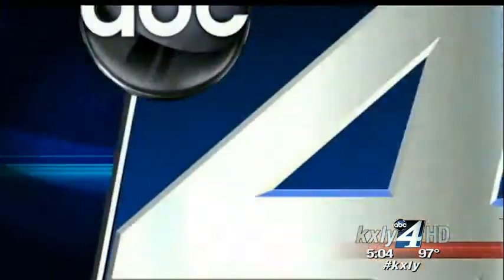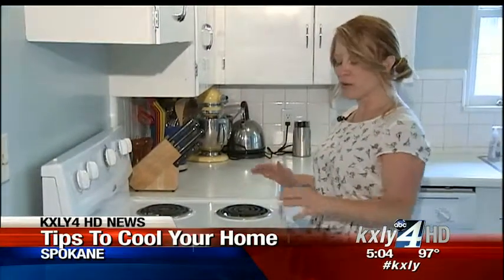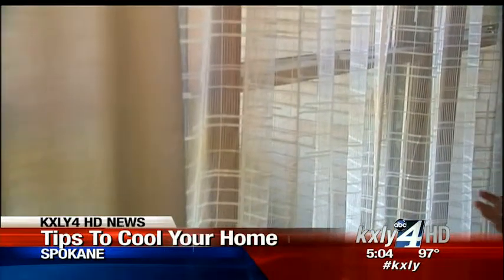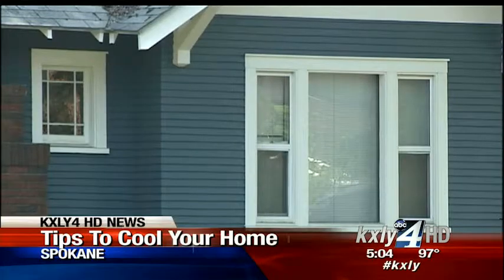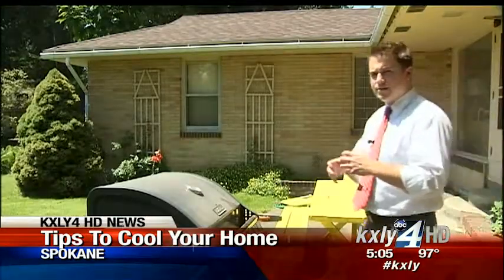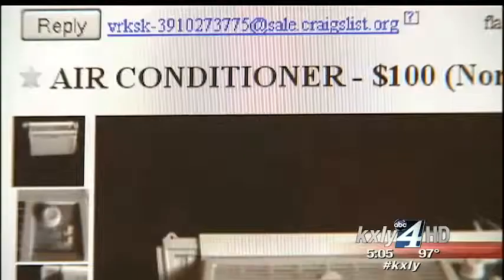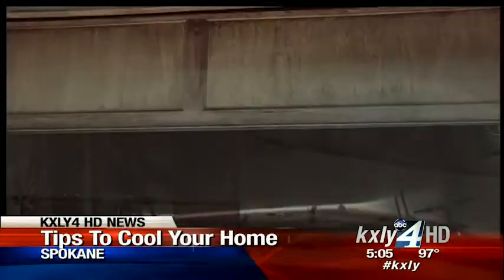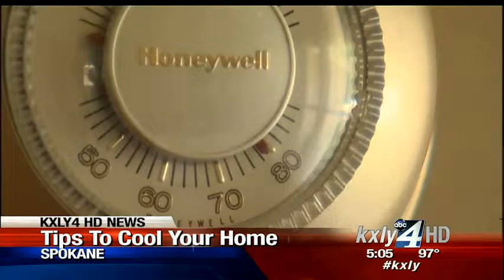Handy tips to help beat the heat at home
When you get home -- or if you're home now -- hopefully you have air conditioning to help beat the heat. If you don't, here are some tips to cool your house down even without air conditioning. KXLY4's Ian Cull reports.